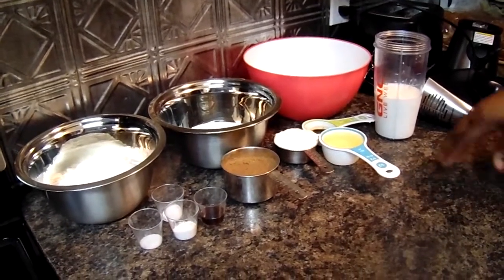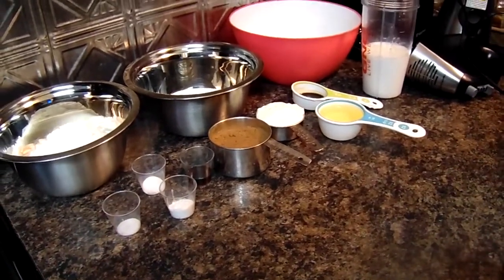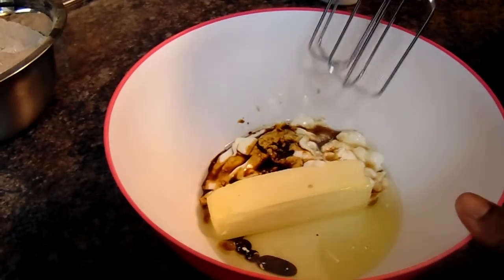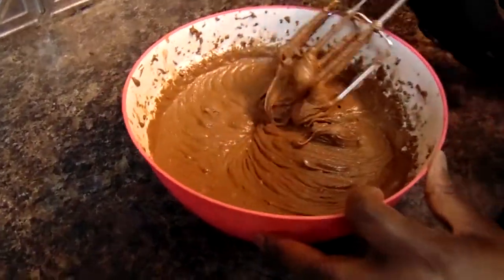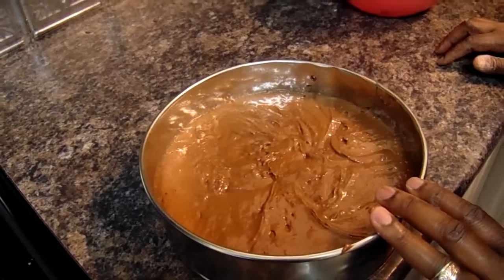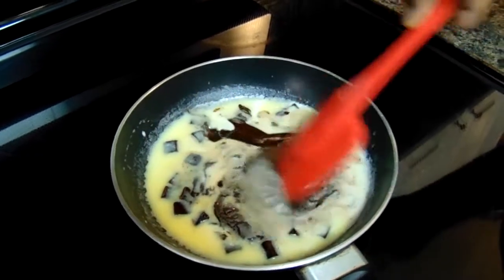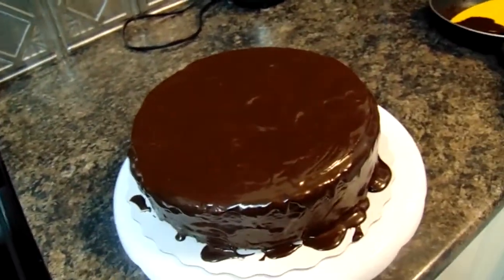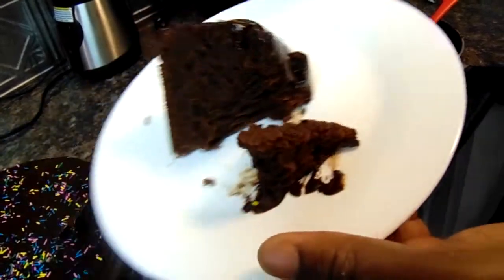Weird Trick!!!! Eggless Chocolate Cake with Chocolate Ganache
A classic chocolate cake,  with no eggs, made just for you and your family. Perfect for those who prefer to go eggless, and vegans can replace the milk too!! But still enjoy an amazing chocolate cake.

Ingredients
2 Cups All purpose flour
2 Cups Granulated Sugar
1 Stick, Butter
1 1/2 Cups Butter Milk (preference)
1/2 Cup Canola Oil
1 Teaspoon Coffee with 1Tablespoon boiling water
1/2 Cup Sour Milk
3/4 Cup Cocoa Powder
2 Teaspoons Vanilla Essence
 1 1/2 Teaspoons Baking Powder
1/2 Teaspoon Baking Soda
1/2 Teaspoon Salt